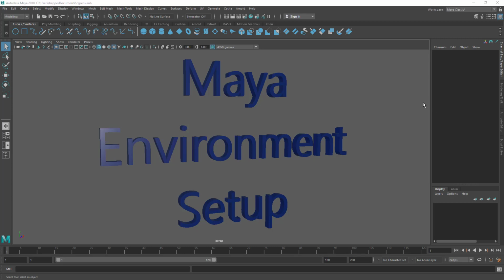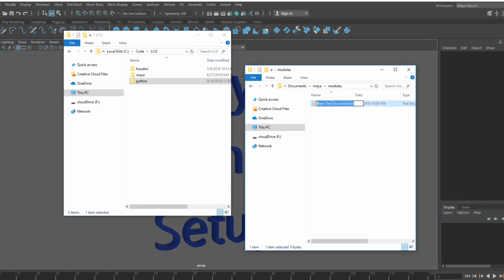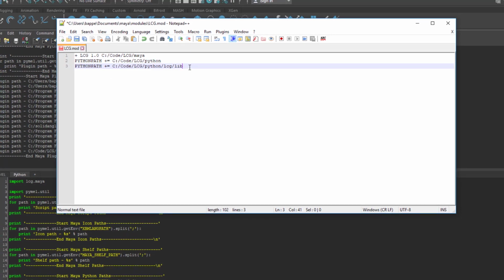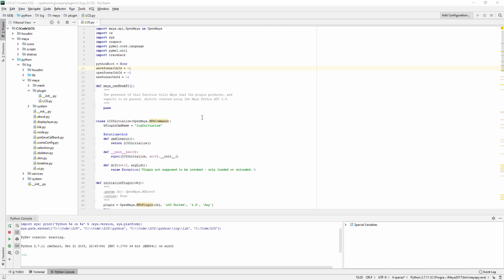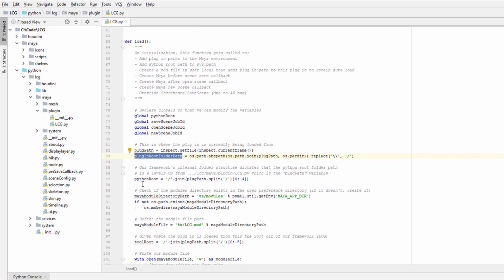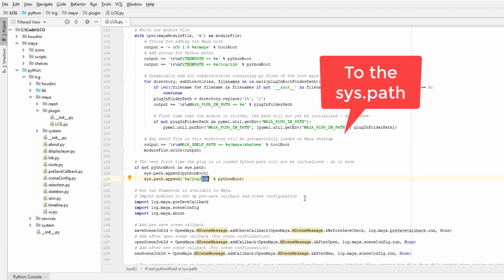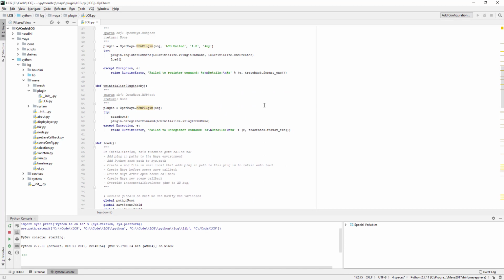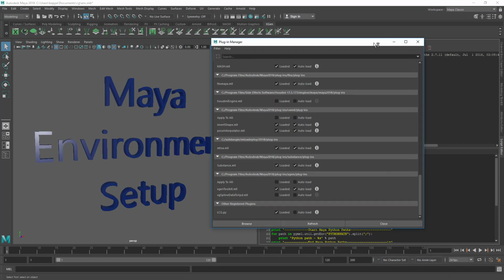Maya Environment Setup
Video showing how to distribute and setup the Maya environment for you and your team. This approach is very low maintenance and easy to scale.